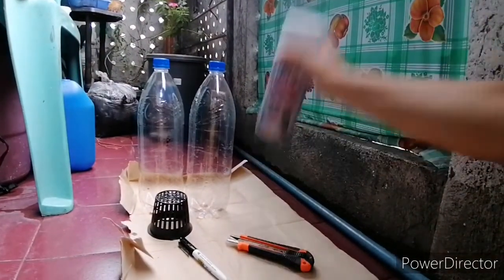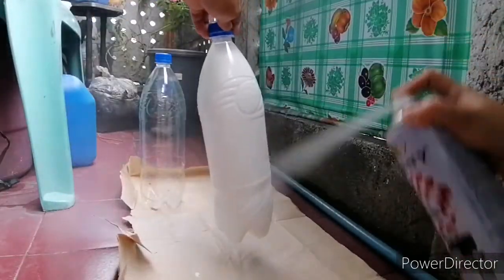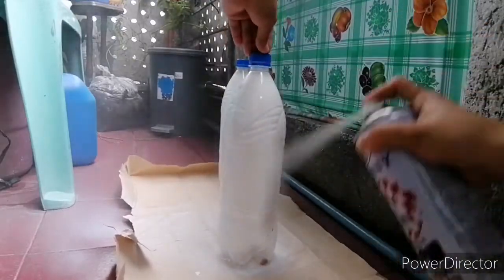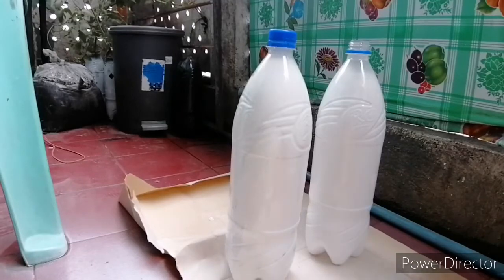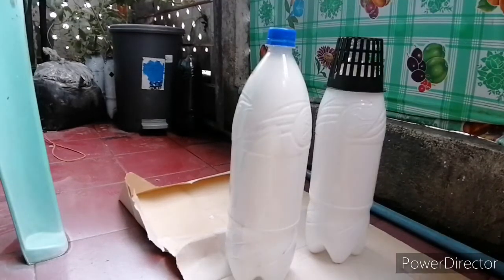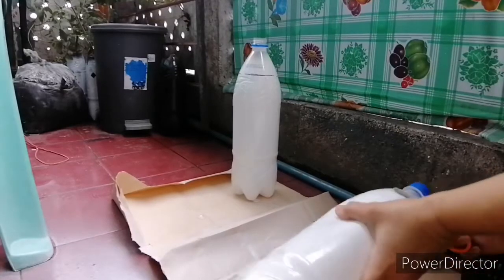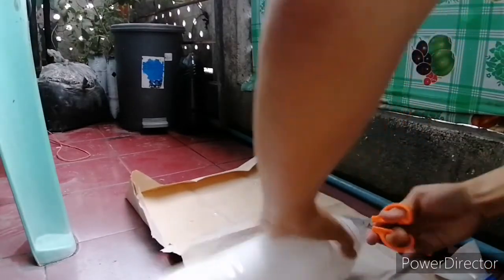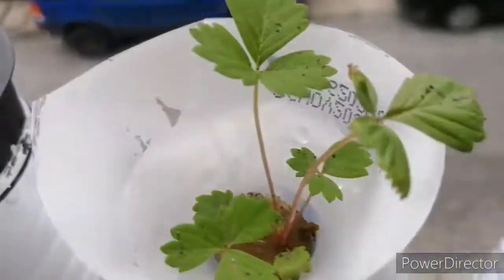SNAP Hydroponics FAQs and making.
IN this video I will talk about a few FAQs about SNAP Hydroponics like is it the same as Kratky method.

I will transplant my strawberry seedlings and will try to grow them using this method. It is my 1st time to grow strawberries from seeds and using SNAP, however base on my observations they are doing fine.